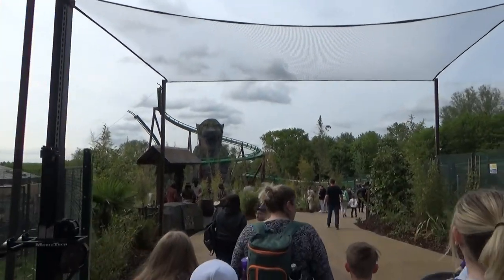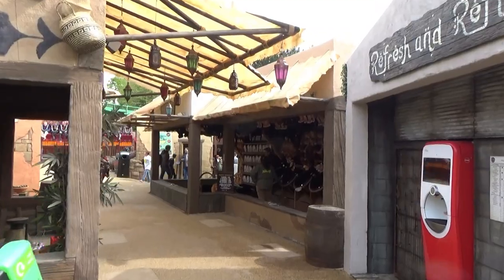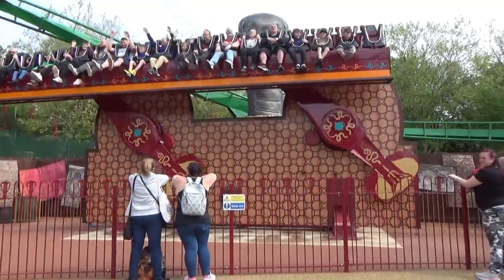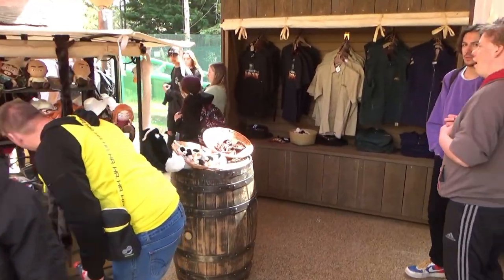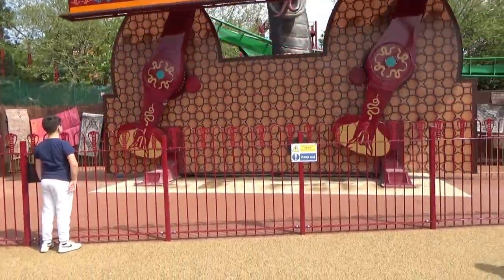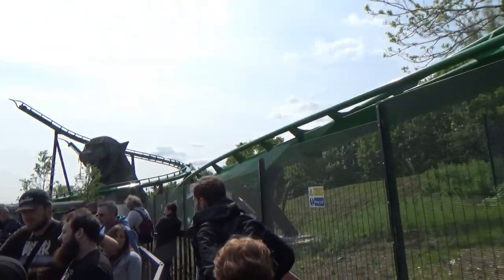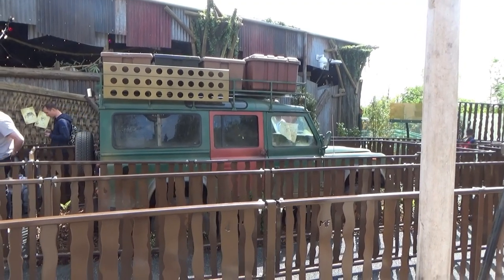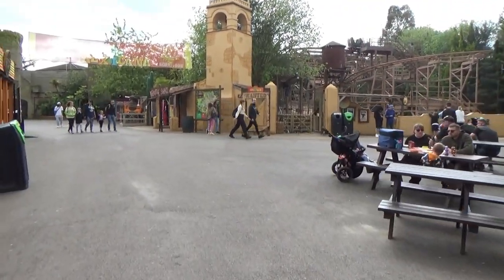Chessington World Of Adventures vlog 15th May 2023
In this vlog I visit Chessington for the opening day of World Of Jumanji, I experience all 3 new rides in this area including Mandrill Mayhem, a very unique B&M wing coaster as well as get on lots of the other rides the park has to offer.